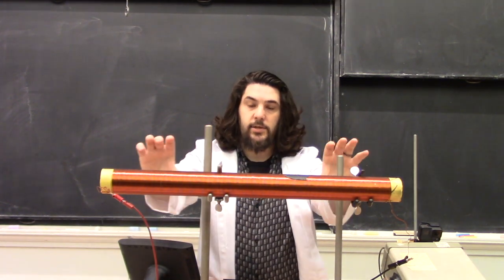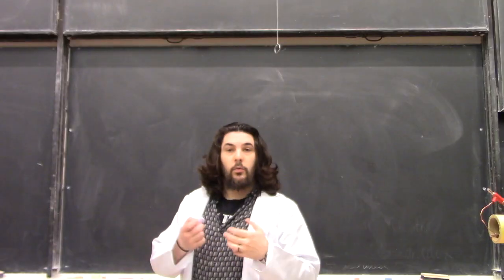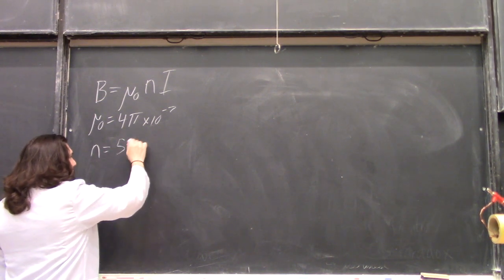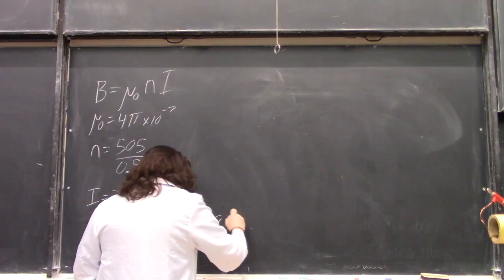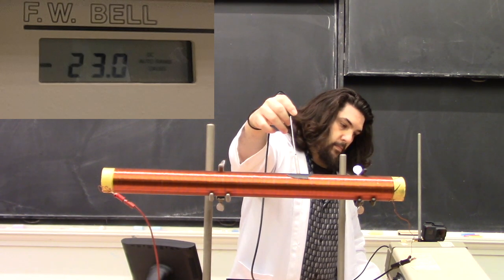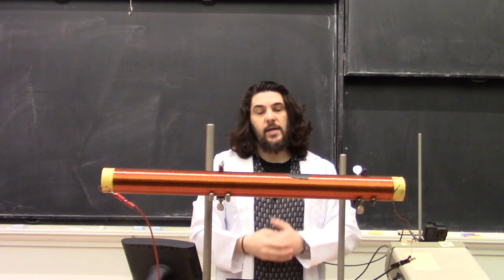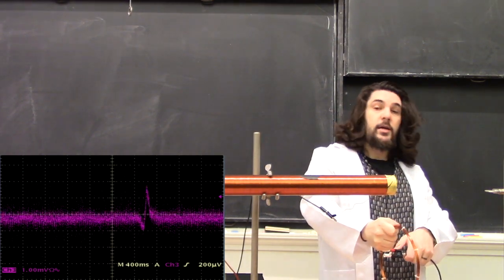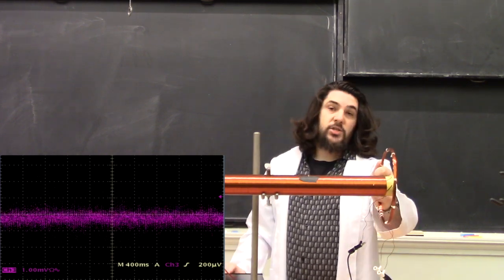Demos: Solenoid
Featured Demos:

12202: Magnetic Field of a Solenoid

12402: Faraday's Law with a Solenoid and Wire Loop